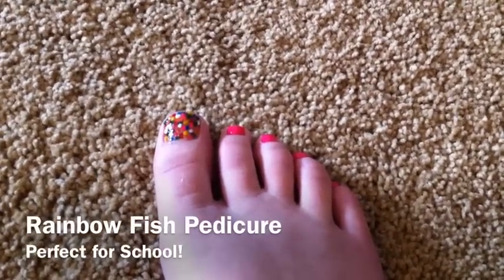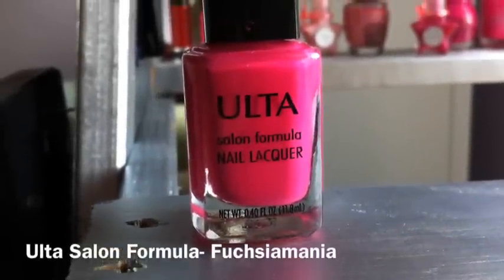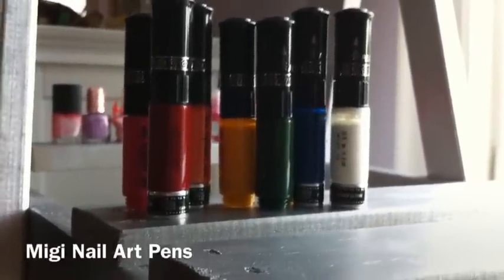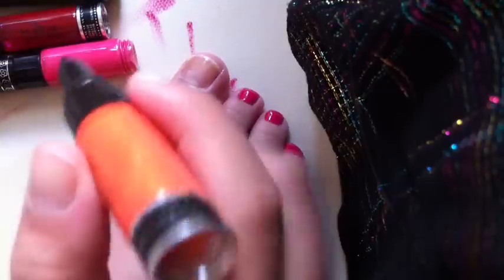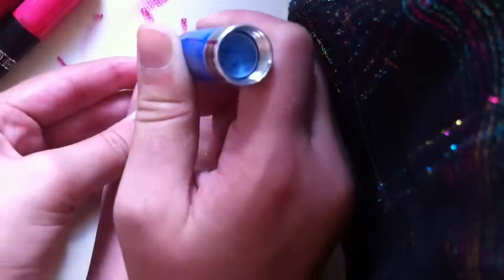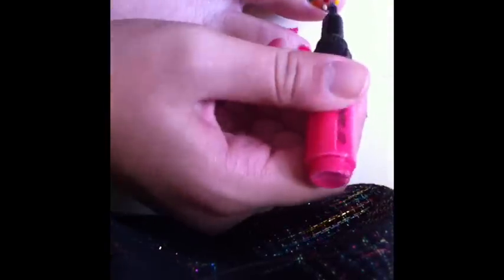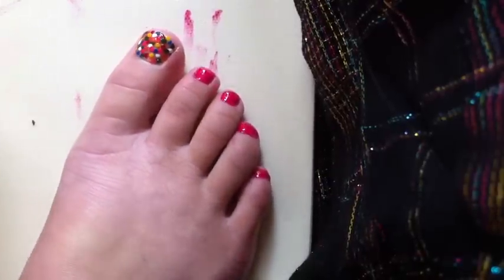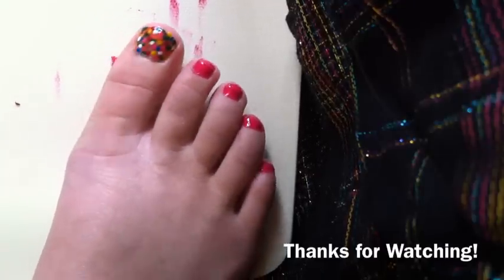Rainbow Fish Pedicure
If you want a unique, easy way to paint your toes for back-to-school or for a casual occasion, watch this tutorial to see how to do a rainbow fish-like pedicure!
Nail Polish Used:
~Sally Hansen Double Duty Base & Top Coat
~Ulta nail polish- Fuchsiamania
~Migi Nail Art pens